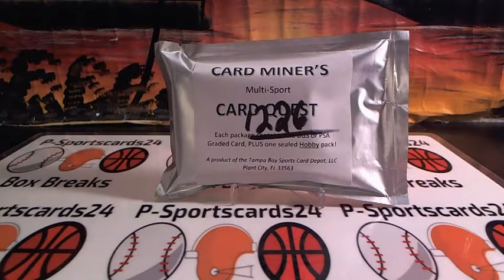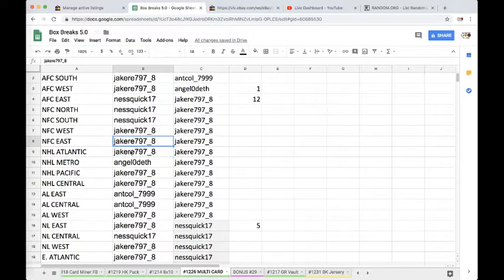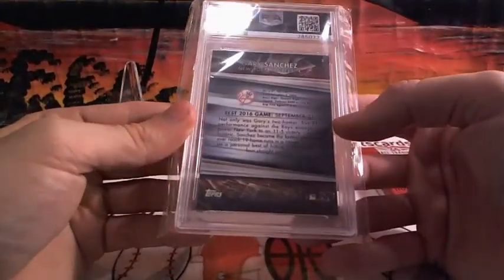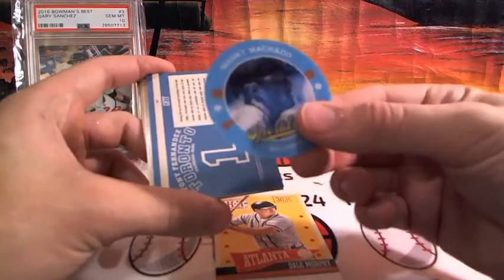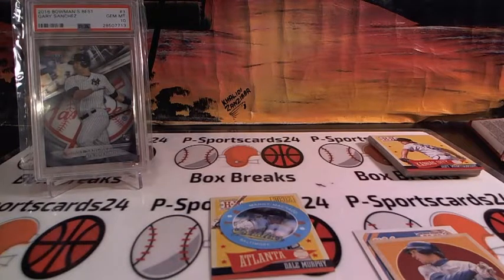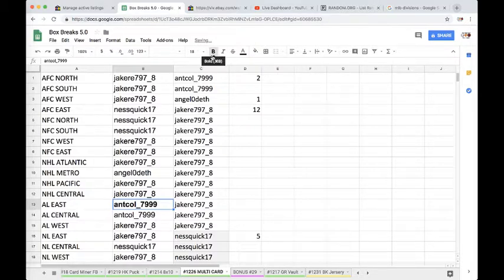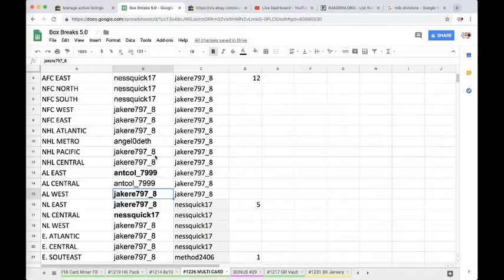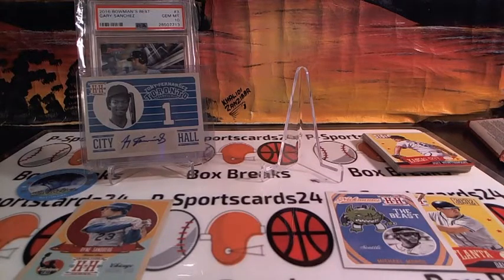2018 CARD MINER MULTI-SPORT PACK LIVE BOX BREAK #1226 -GRADED CARD + PACK -1 DIV